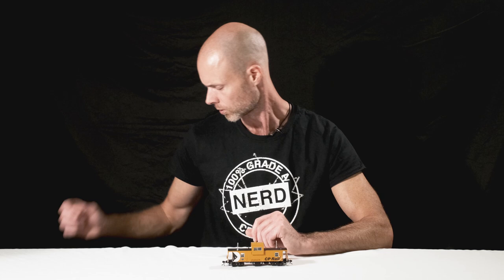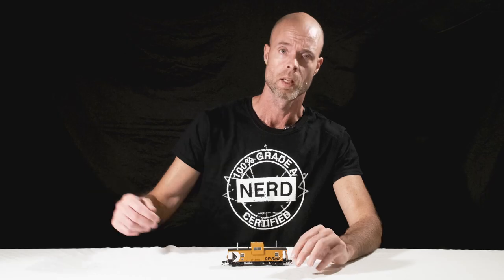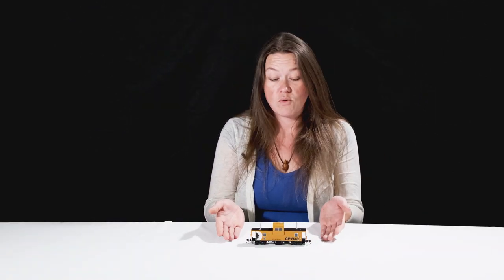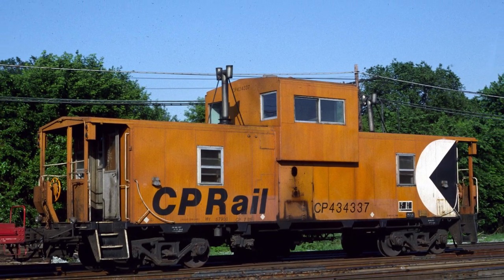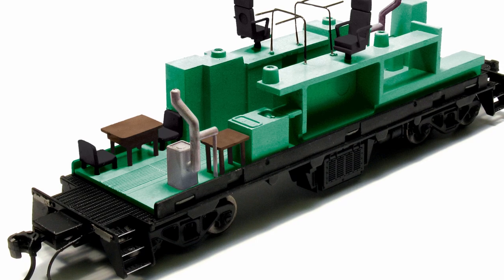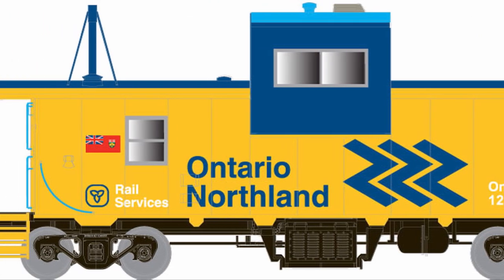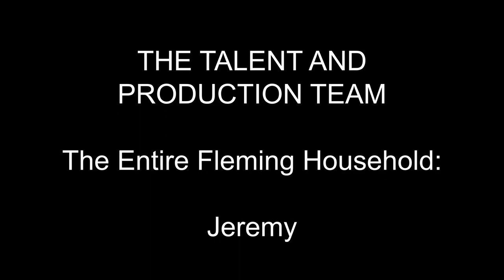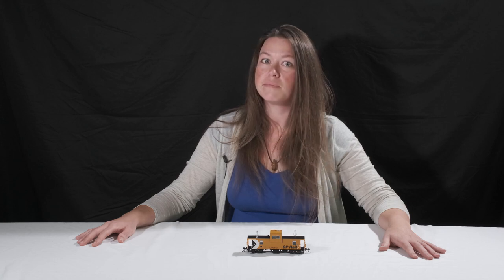Rapido's HO Scale Angus Van/Caboose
Jeremy Fleming does a great job as she explains the features of our new run of the HO scale Canadian Pacific caboose. If you have no idea what's going on, watch this

Full information on the CP Rail van can be found